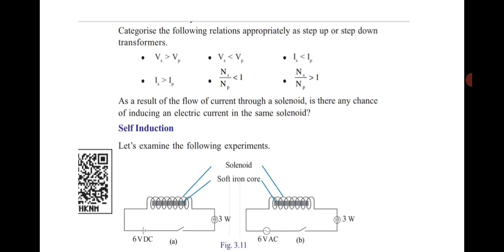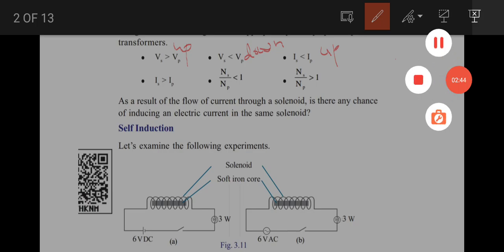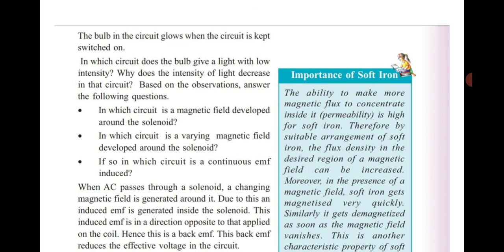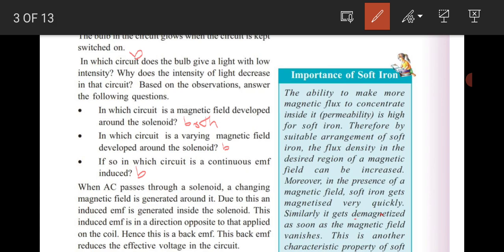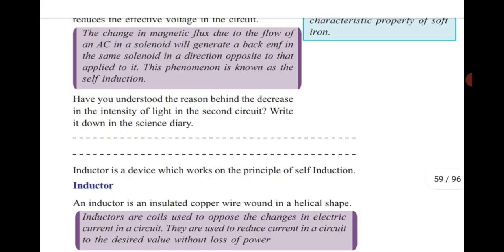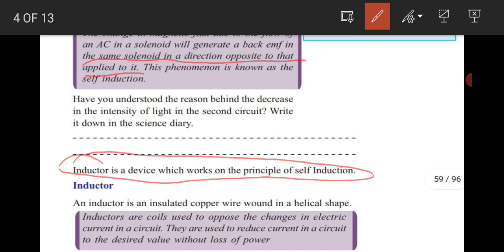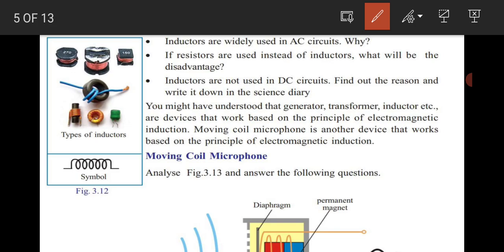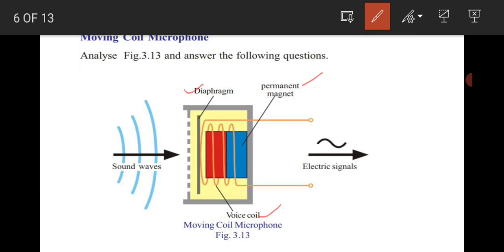std X. PHYSICS. Chapter 3.part 1